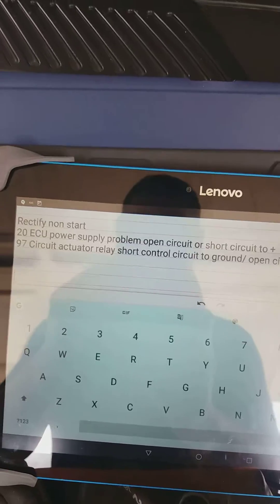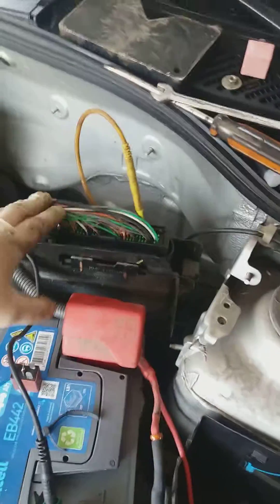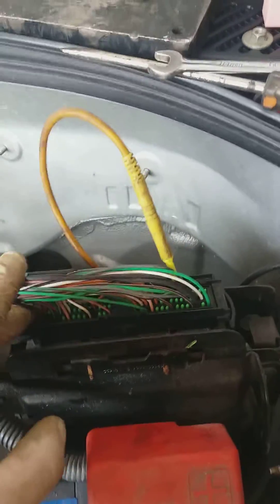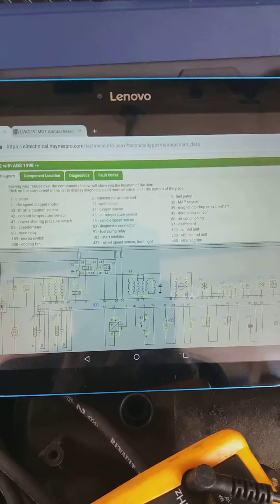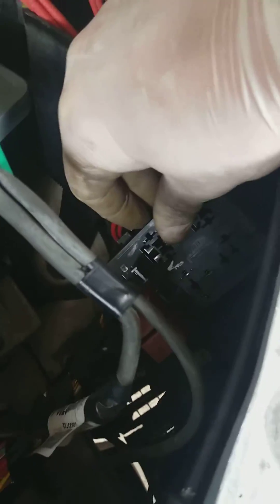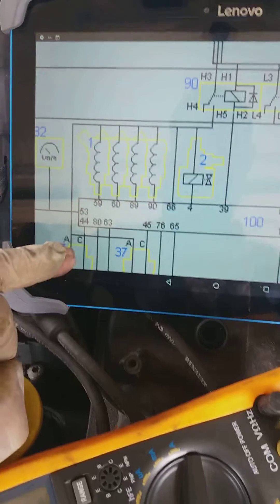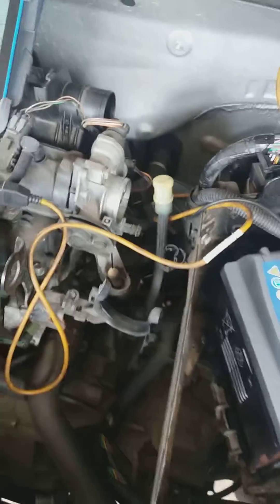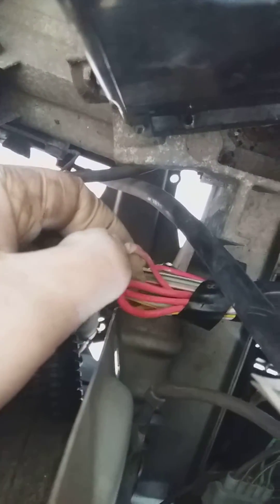AMS Clio 2 ecu power supply fault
Repairing a non start Renault Clio 2 with an ecu power supply problem